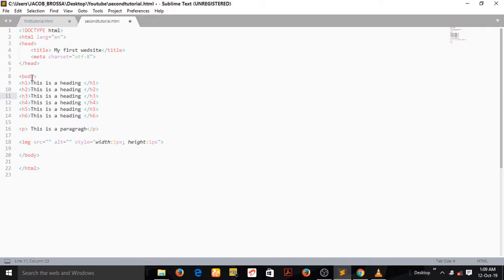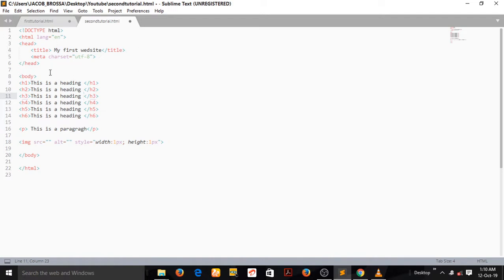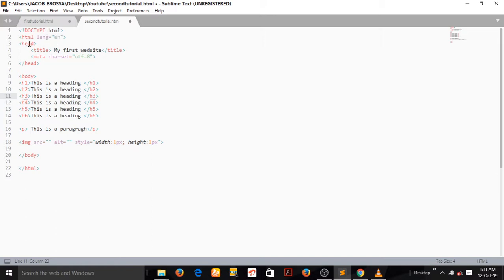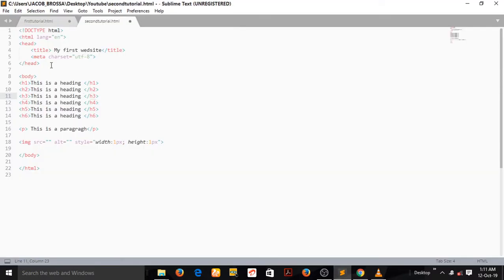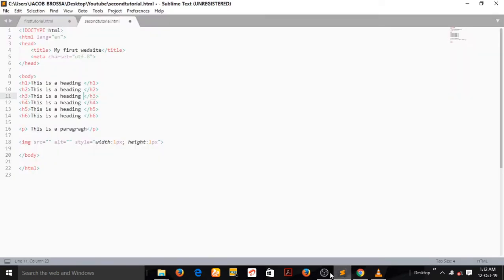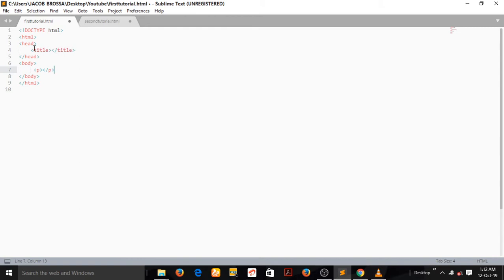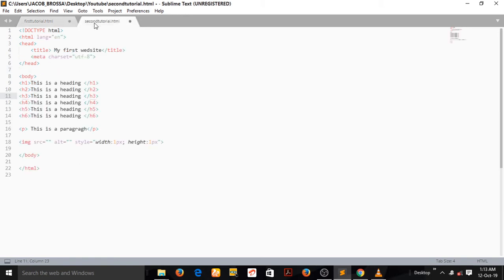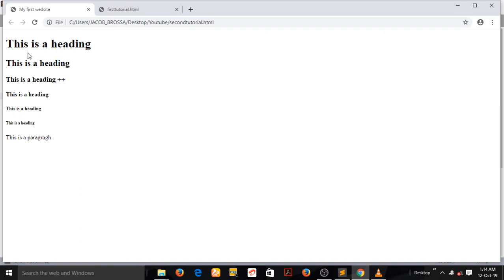HTML tutorial 2 (HTML Structure)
This a channel for web development, creating awesome website, learning about html5,ss javascript e.t c